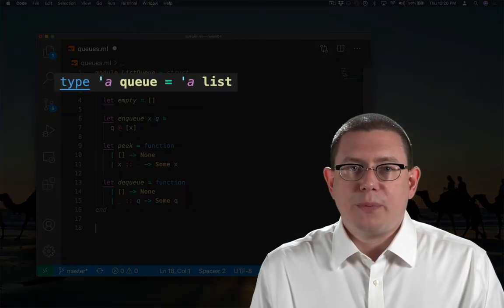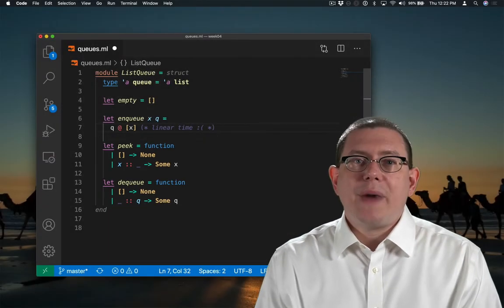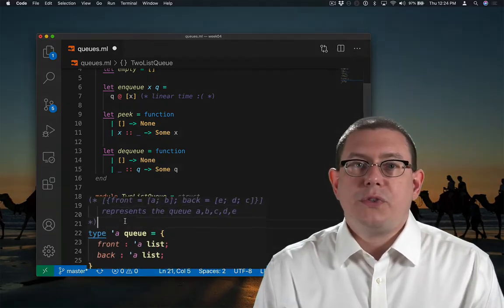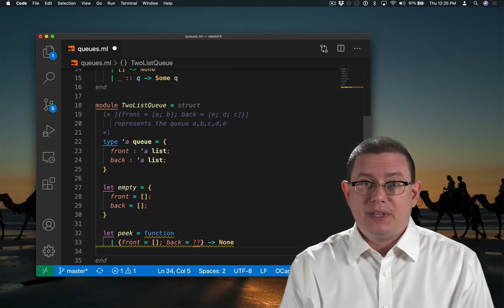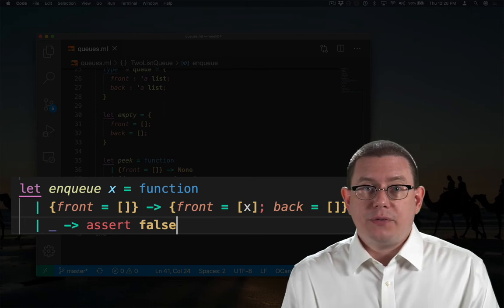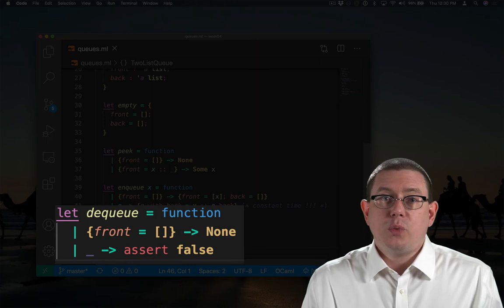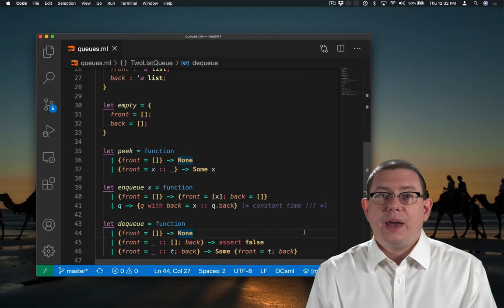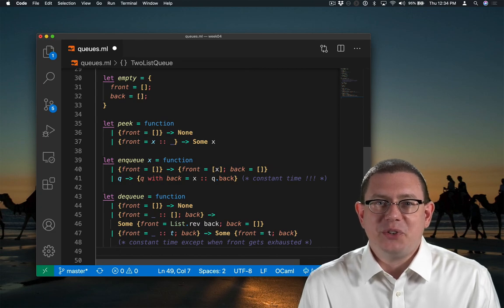Functional Queues | OCaml Programming | Chapter 5 Video 7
How to implement queues functionally, and how to improve efficiency by using two lists instead of one.

Note that the textbook now calls the `front` the `outbox`, and the `back` the `inbox`, and the entire module a `BatchedQueue` instead of `TwoListQueue`.